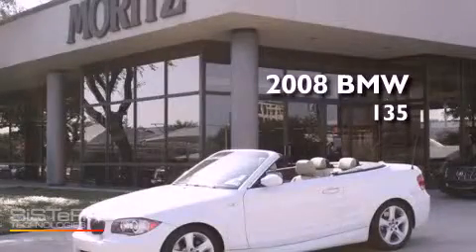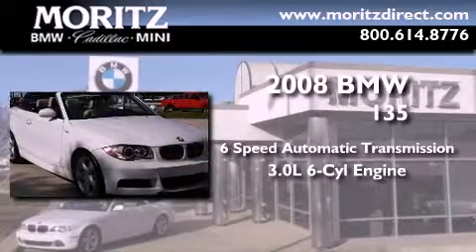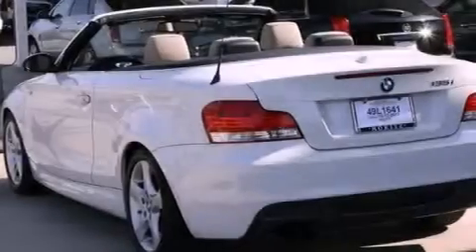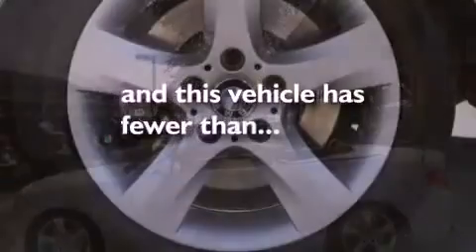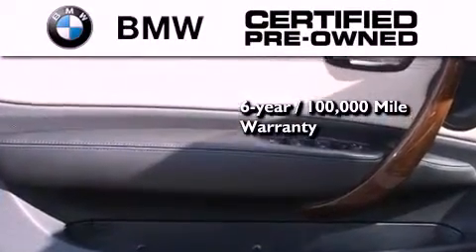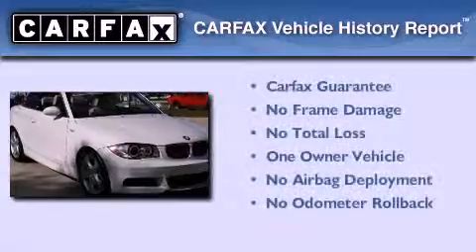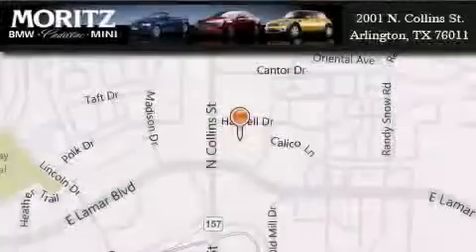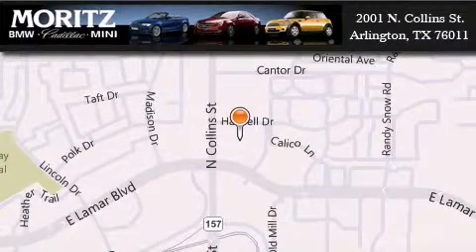2008 BMW 135i Certified Plano TX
Year : 2008
 Make : BMW
 Model : 135i
 Engine : Turbocharged Gas I6 3.0L/183
 Trans . : Automatic
 Exterior : Alpine White
 Miles : 26,397
 Interior : Savanna Beige
 Stock : P15169

 2001 N. Collins St.